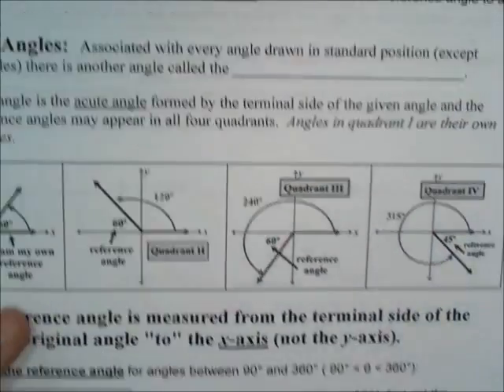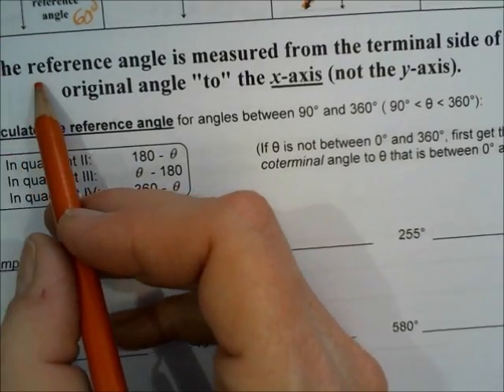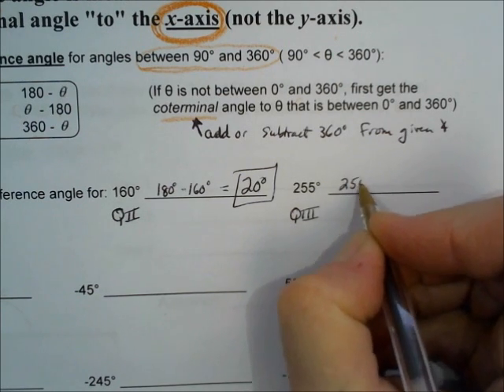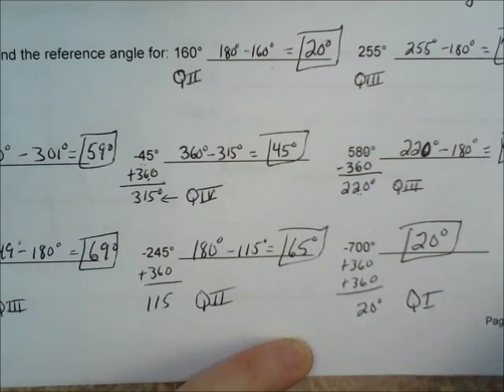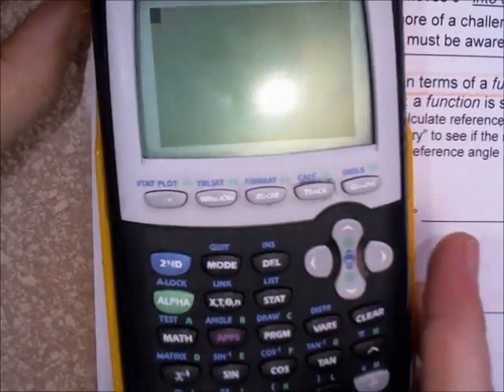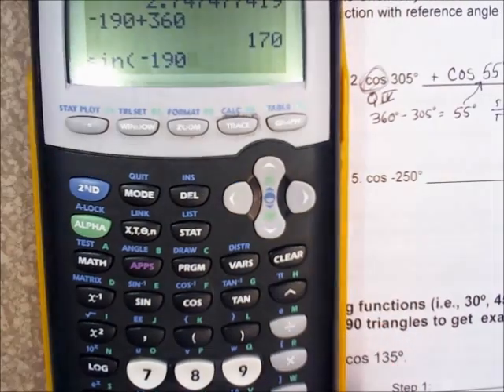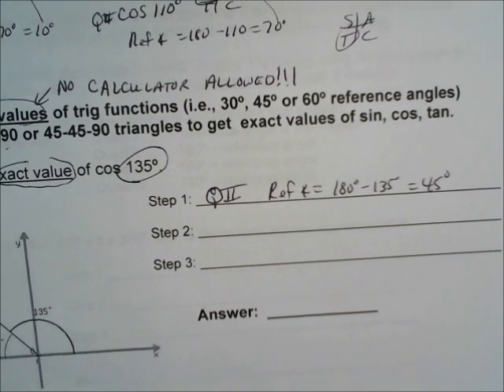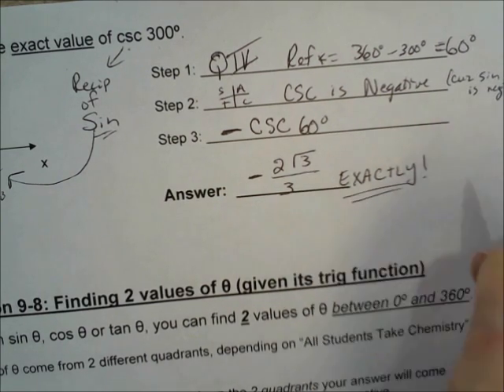Alg 2 Ch 9.8 Reference Angles